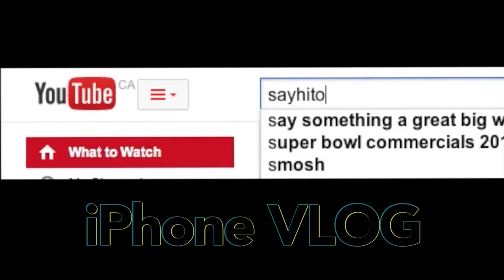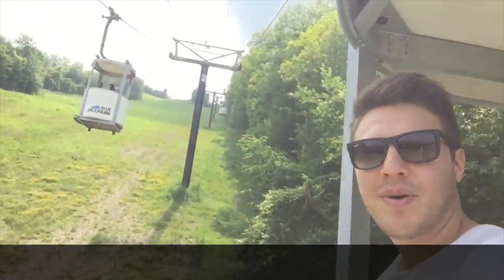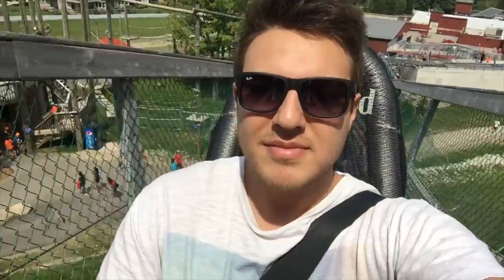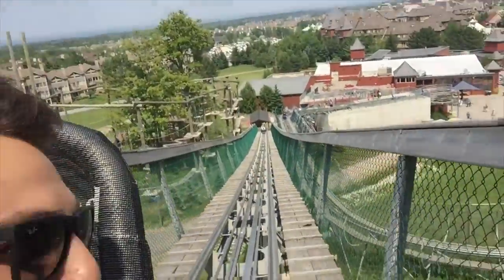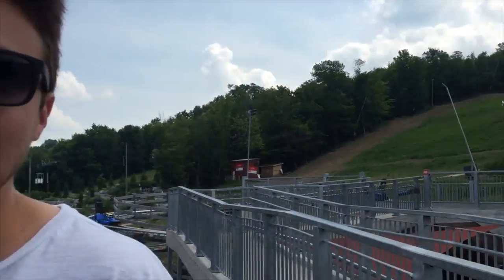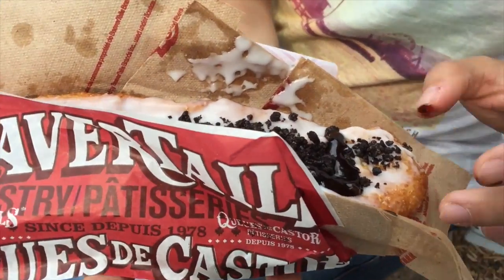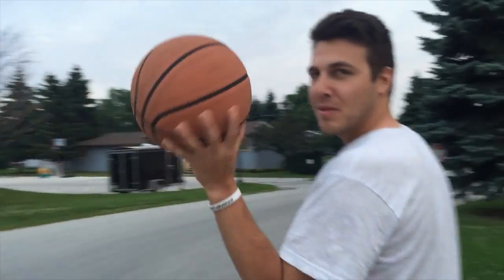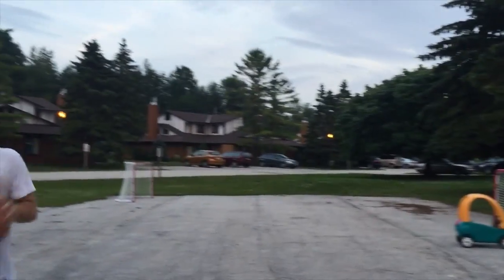RIDGE RUNNER BLUE MOUNTAIN (A RIDE THROUGH A MOUNTAIN )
Glide along 1 km of track and tour the terrain — or turn it into a thrill ride at speeds up to 42 KM/H. Ridge Runner is a simple and equipment free favourite among all ages. We’ll keep you on track but as with most things at Blue Mountain you are the driver.i forgot to bring my good camera but i had fun so i still vlogged with my phone!
↓MORE UNDER HERE↓
LINKS-